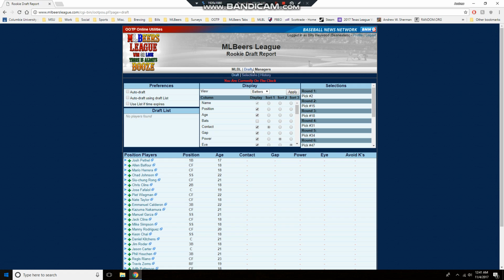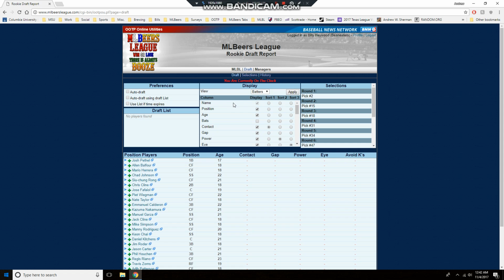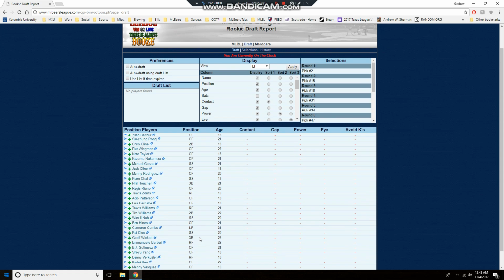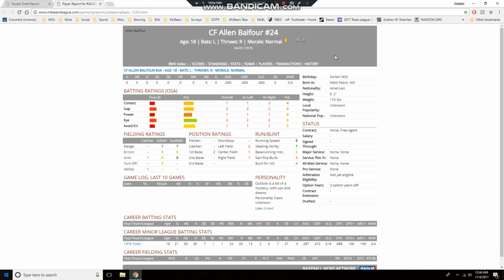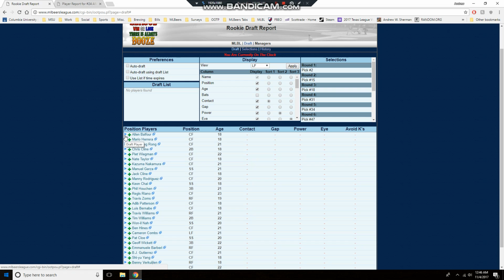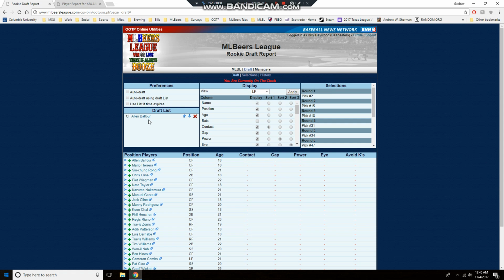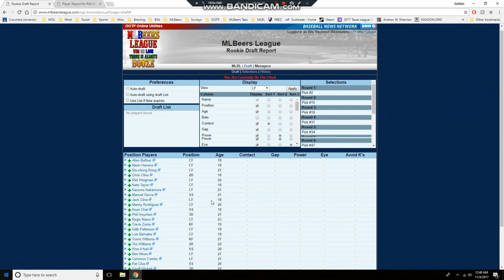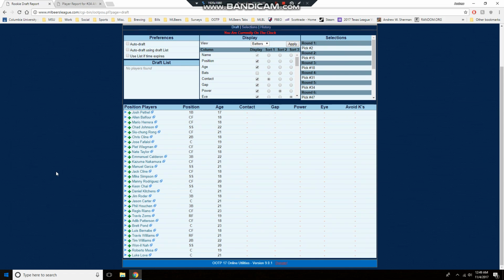MLBeers League Draft Login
How to login to the utilities page and draft.